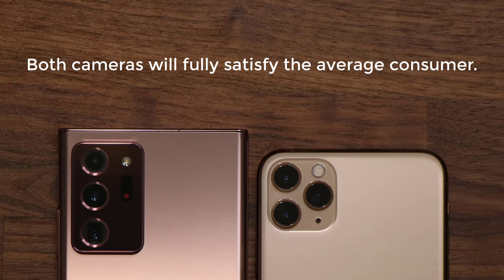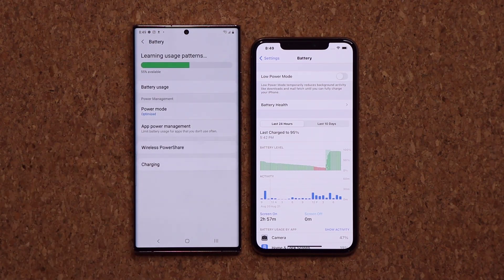Samsung Galaxy Note 20 Ultra vs iPhone 11 Pro Max - Full Comparison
In this video, we will do a full comparison between the Samsung Galaxy Note 20 Ultra vs the iPhone 11 Pro Max. These are two of the most popular flagships in the world, from the greatest rivals.

People want to to know if the Note 20 Ultra is better than the iPhone 11 Pro Max. In this video, that's exactly what you will find out.

Let's dive in:

Timestamps:

0:00 Video Intro
0:06 Intro to Note 20 ultra vs iPhone 11 Pro Max
0:57 Build and Design (Note 20 Ultra vs iPhone 11 Pro Max)
2:34 Processor and Storage (Note 20 Ultra vs iPhone 11 Pro Max)
4:06 Dimensions
4:27 Display
6:13 Software
8:23 Camera (Note 20 Ultra vs iPhone 11 Pro Max)
10:53 Battery (Note 20 Ultra vs iPhone 11 Pro Max)
11:45 Biometrics and Security
12:17 Conclusion - Which One Is Better?

Companies can send product to the following address:

Attn: SAKITECH
135 S Springfield Rd. Unit #681